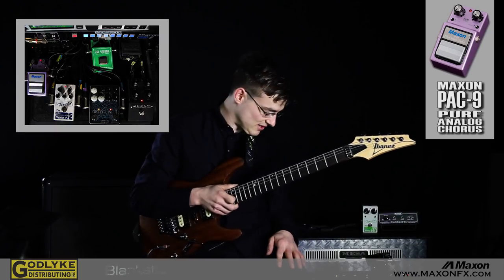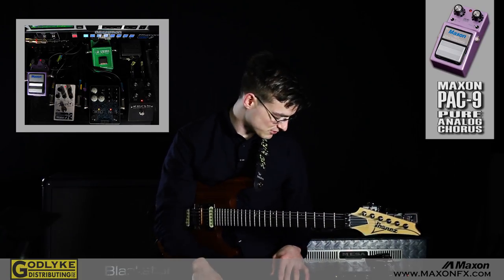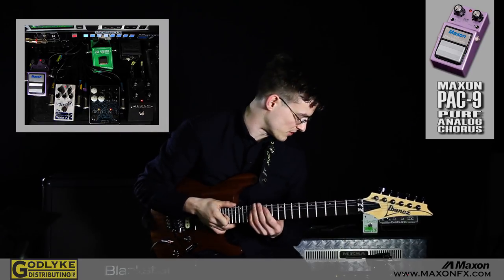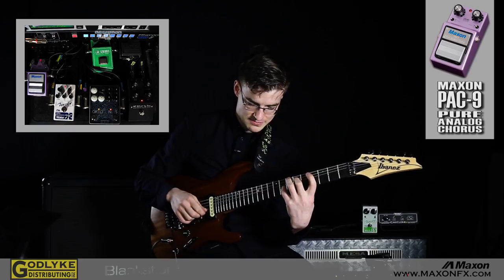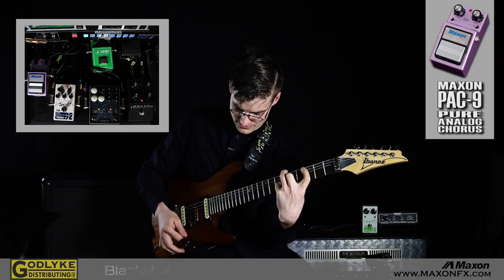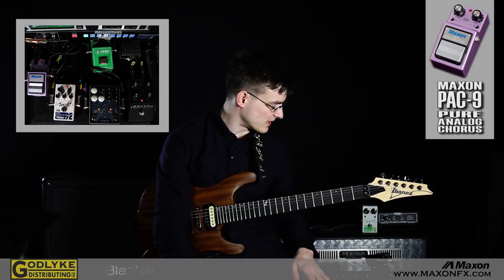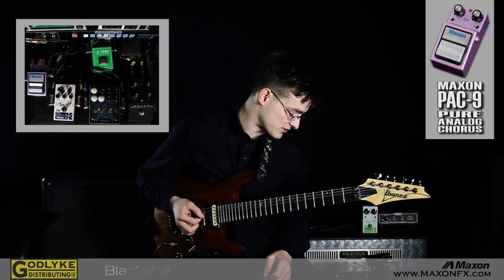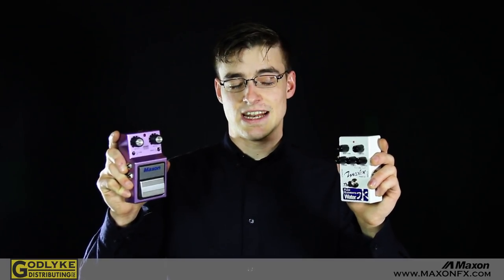The Contortionist's Cameron Maynard and his Favorite Chorus Pedal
Cameron Maynard steps us through how he uses the Maxon PAC-9 and why it's his favorite Chorus Sound.

Based on the now-defunct CS505 Stereo Chorus, the Maxon PAC-9 Pure Analog Chorus takes that venerable design and brings it into the 21st century.
Featuring an improved oscillator section, the Maxon PAC-9 can perform rotary-speaker simulations and tremolo-chorus effects that were not previously attainable with the CS505. Pure and Bright switches provide a variety of useful chorus effects while performance is kept dead-quiet thanks for Maxon's proprietary RMS noise reduction circuity.